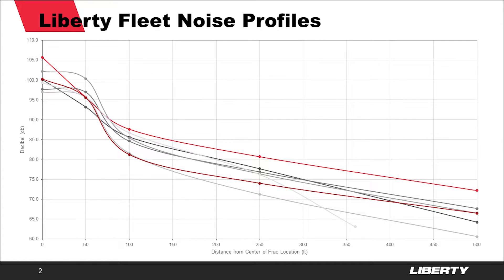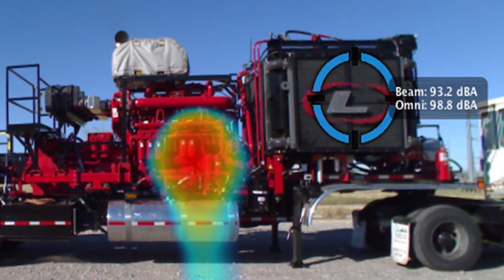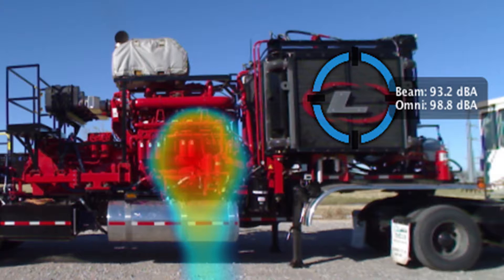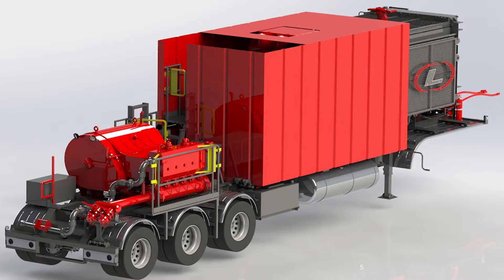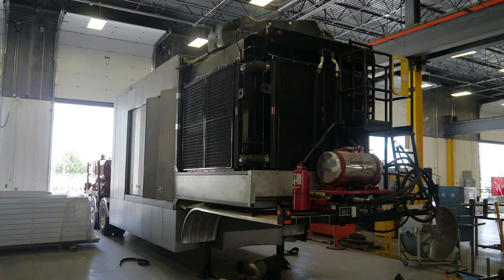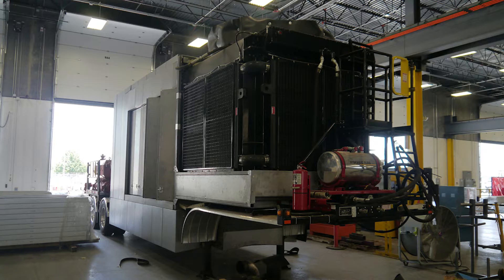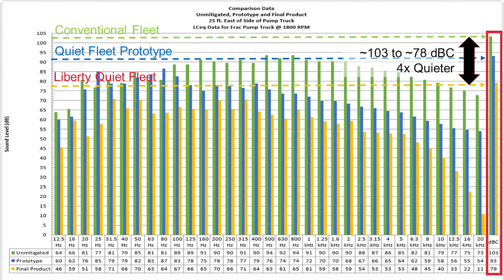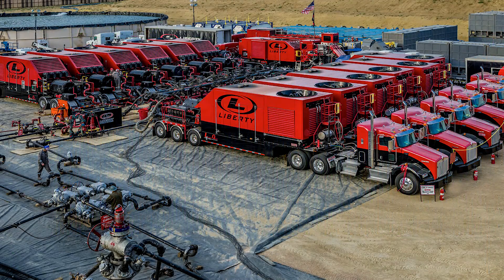Quiet Fleet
Liberty invention for urban fracking reduces noise level more than 3X as compared to a conventional fleet.